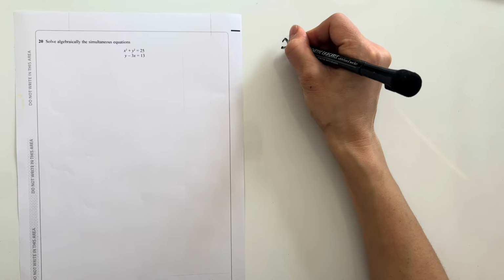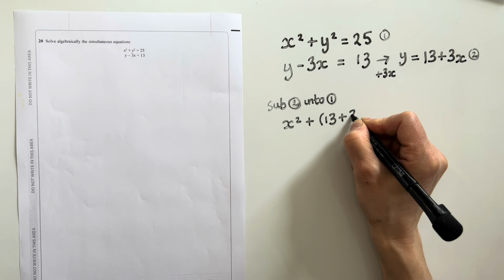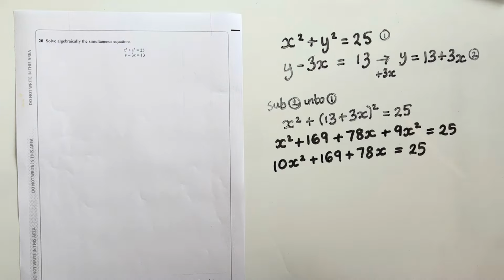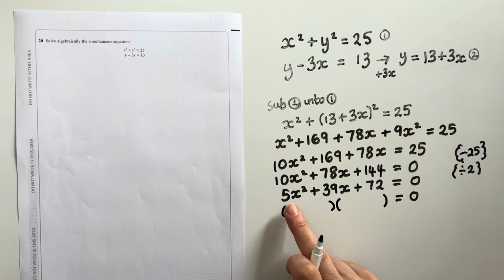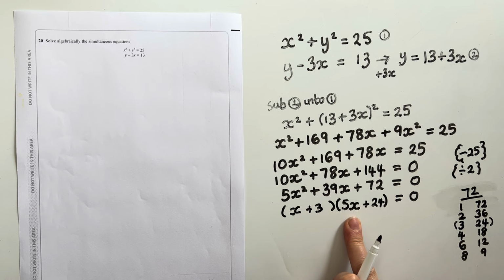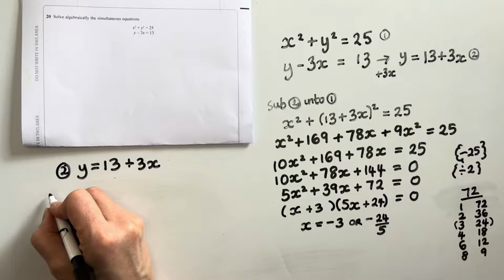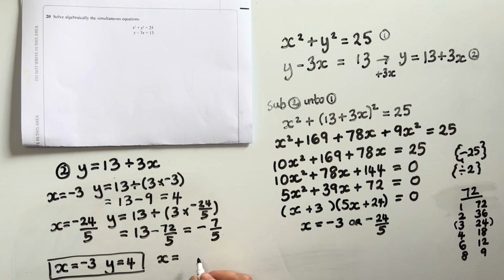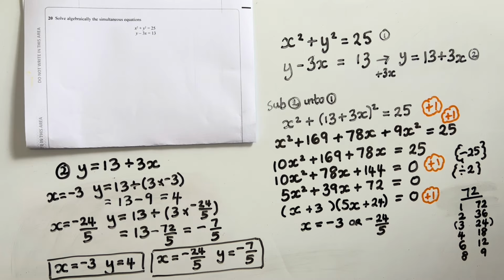Edexcel GCSE Past Paper 1 Higher (Q20) May 2017 - Simultaneous Equations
This video is a walkthrough for the Edexcel GCSE Past Paper 1 Higher (Q20) May 2017 - Simultaneous Equations